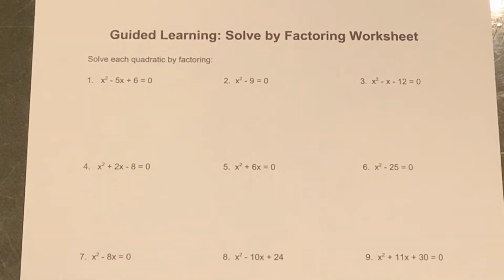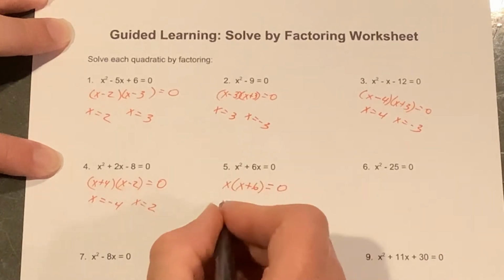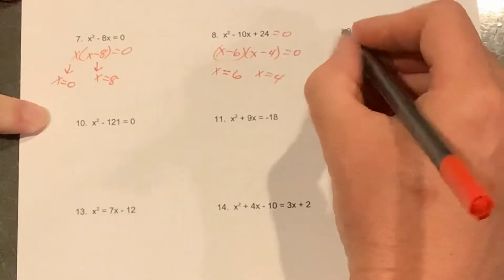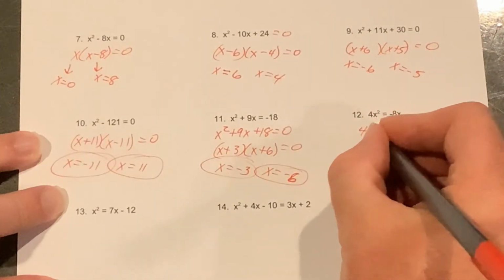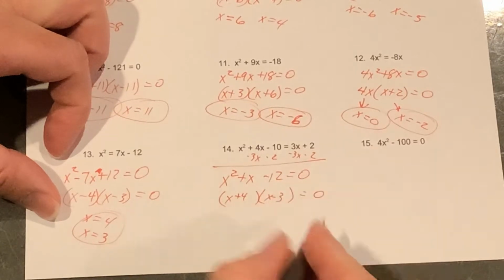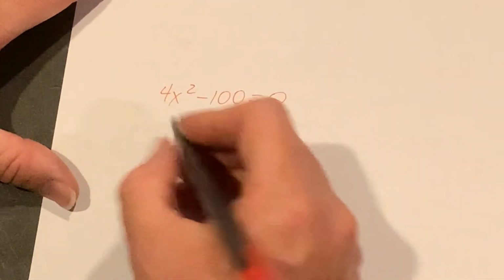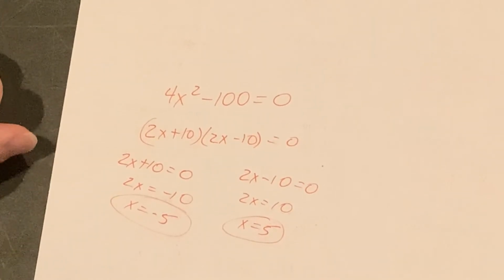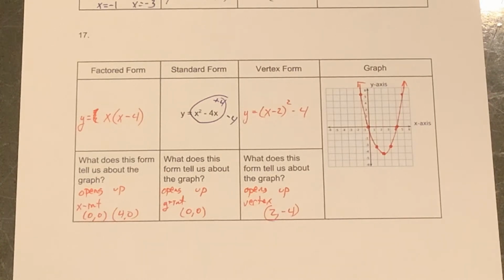Guided Learning: Solve by Factoring Worksheet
Mr. Ghere Worksheet 3